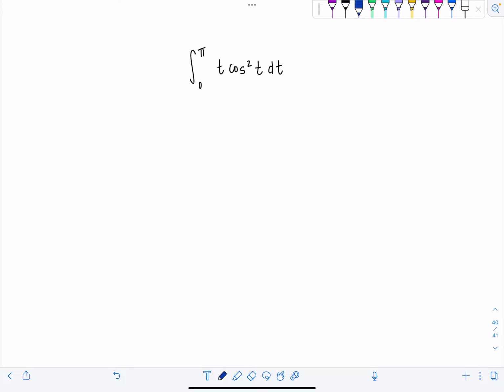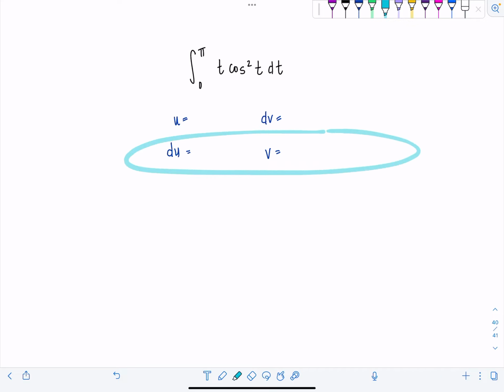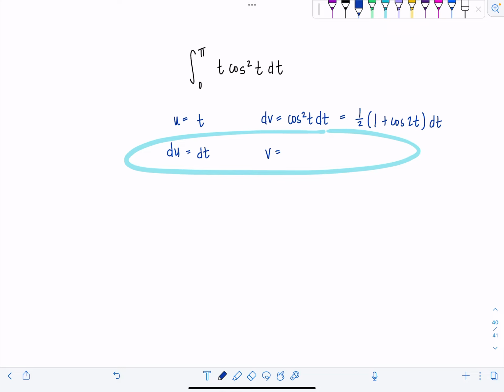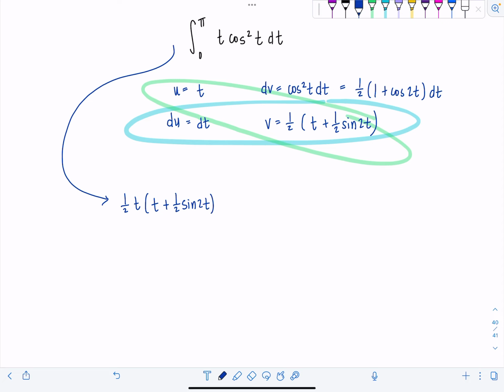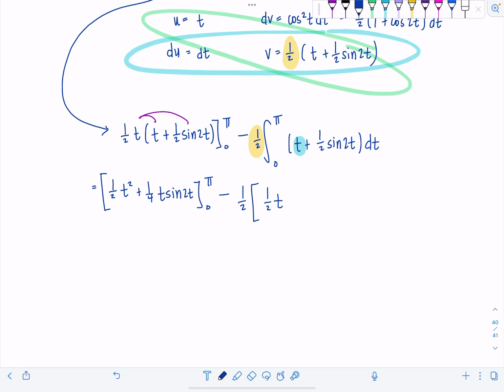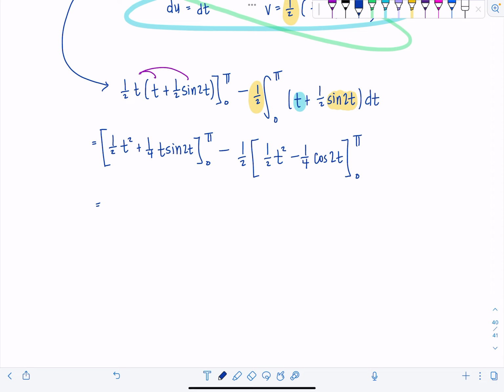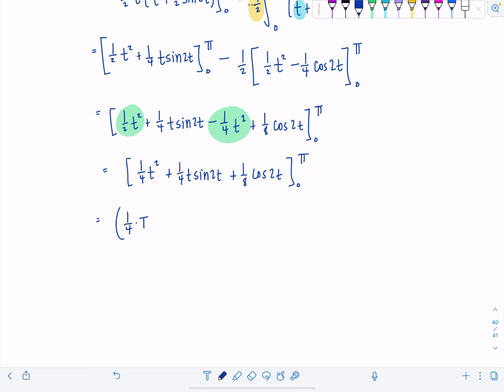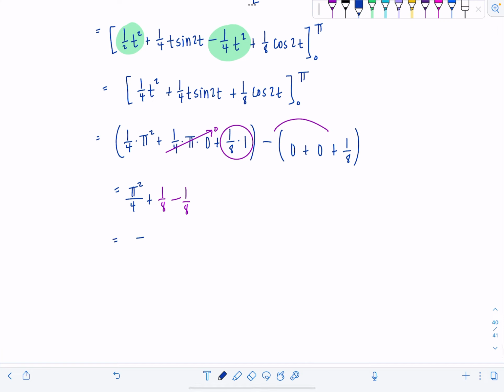Integral of the Day: 12.10.22 | Integration by Parts | Calculus 2 | Math with Professor V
Happy Saturday! I woke up at 4am because I couldn't sleep--I was excited to record a new video for Calculus 1 students who are reviewing for final exams, and I have about a million other things to do so why not just start the day?

xoxo,
Professor V

I'm also an Amazon influencer, so feel free to support and shop: